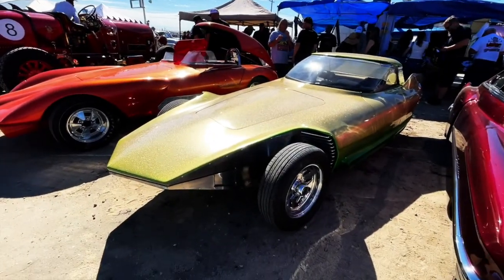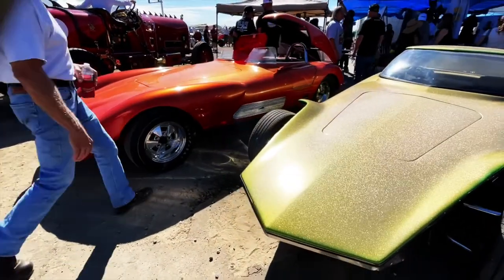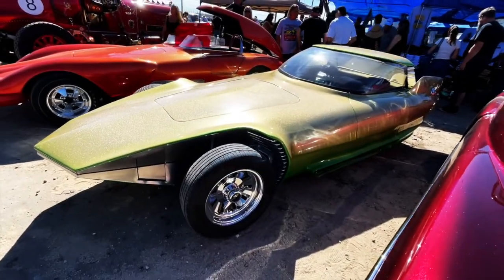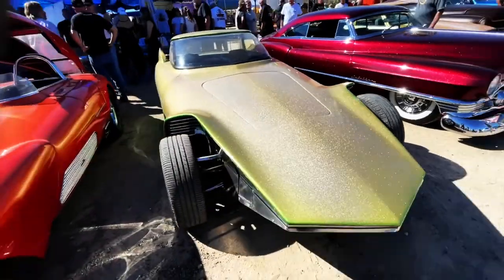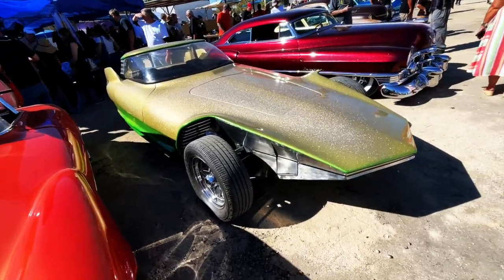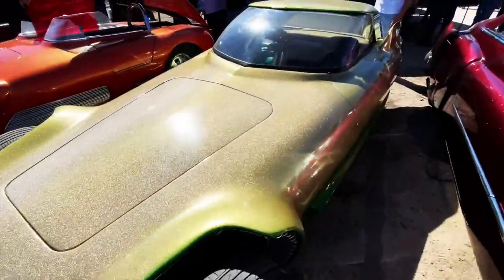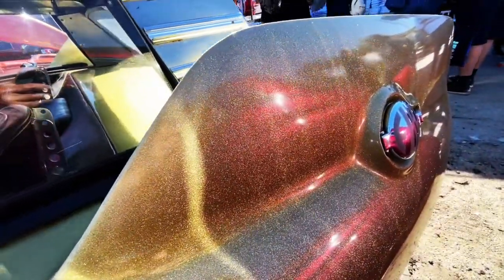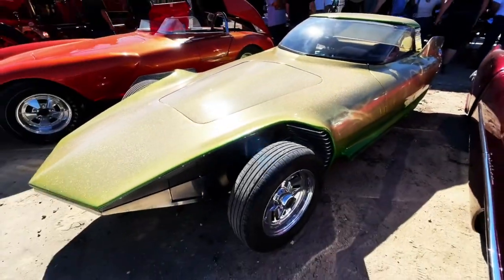The Story of the Gene Winfield REACTOR! - Fireball Tim BEST OF SHOW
Fireball reveals the start of the Gene Winfield Reactor Movie Car Career with his build of THE REACTOR.